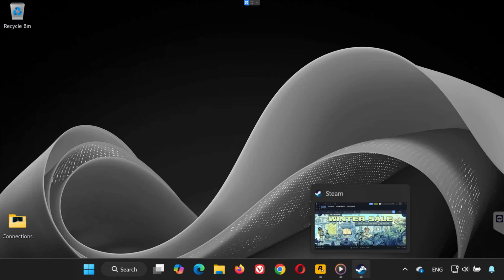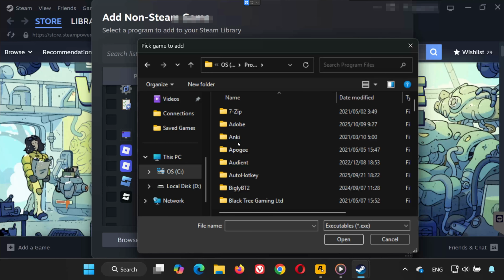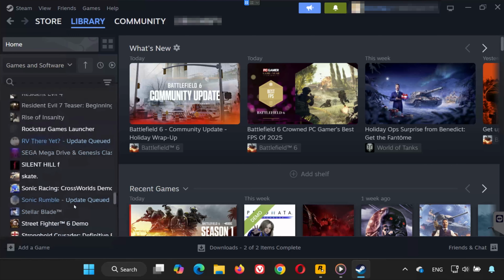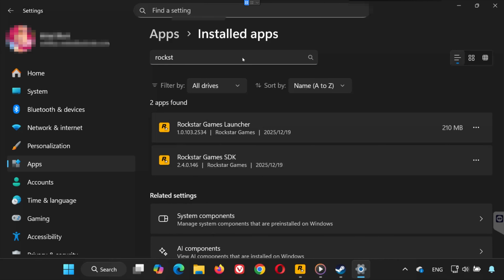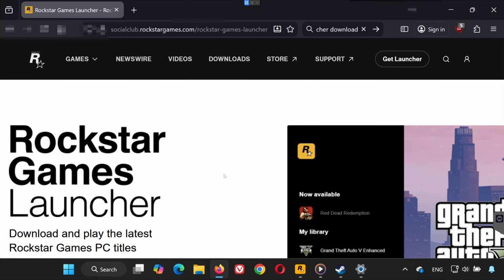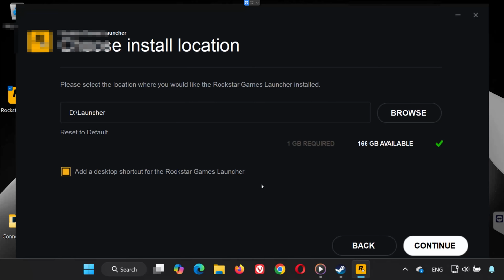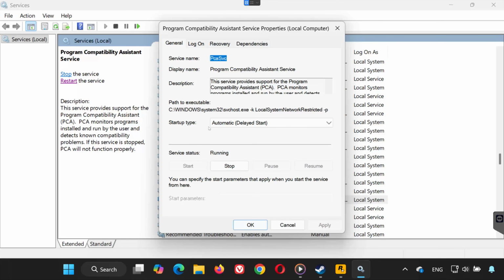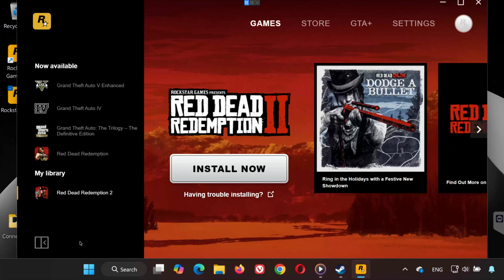How To Fix Rockstar Games Launcher Failed To Initialize Error - NEW 2026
Hey guys, in today’s video I’m going to show you how to fix the Rockstar Games Launcher “Failed to Initialize” error on Windows.
There are a few different solutions you can try, so let’s get started.

 》 CHAPTERS 《

00:00 Intro
00:09 Solution 1
00:53 Solution 2
01:45 Solution 3
02:14 Outro